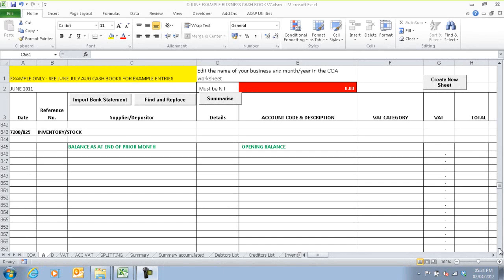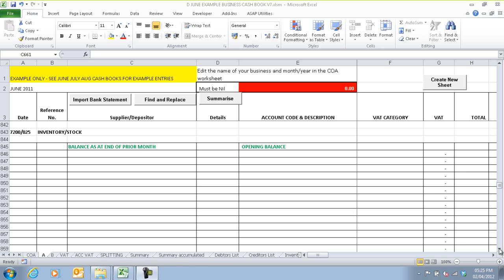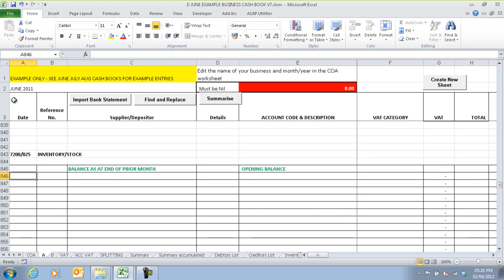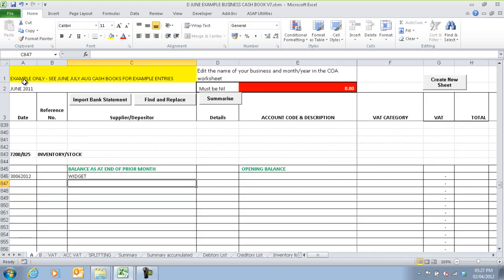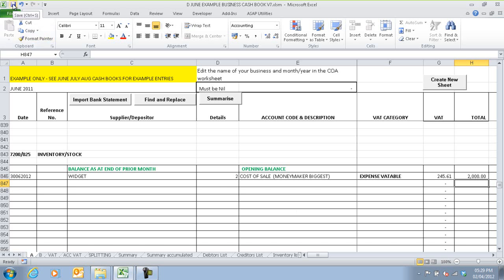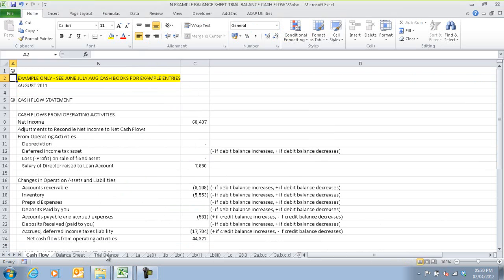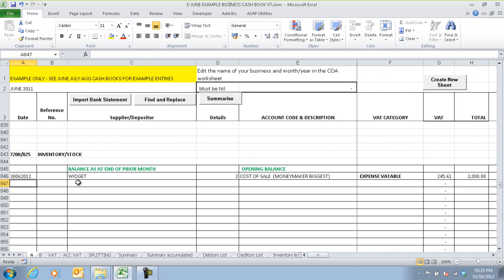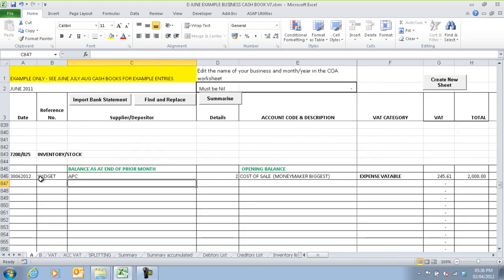TUTORIAL 11 SBAS INVENTORY STOCK